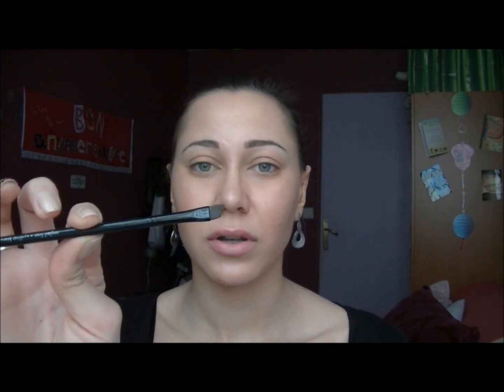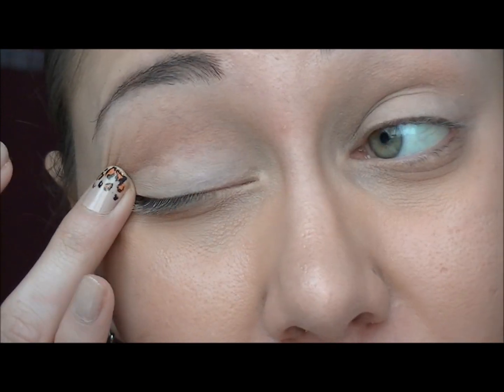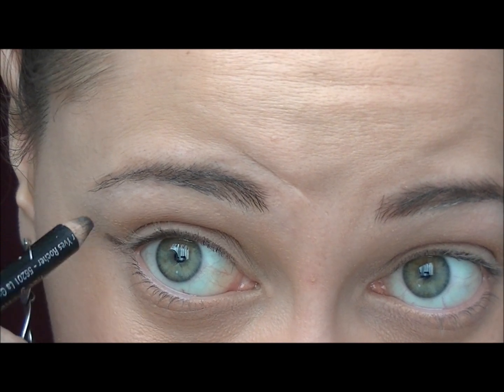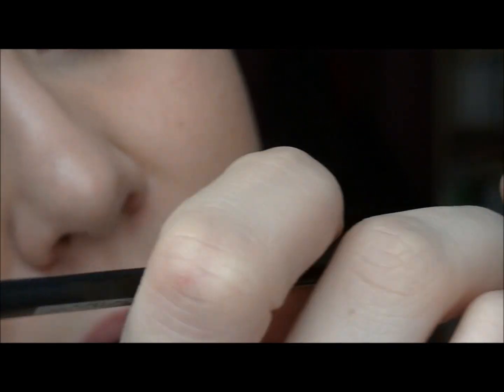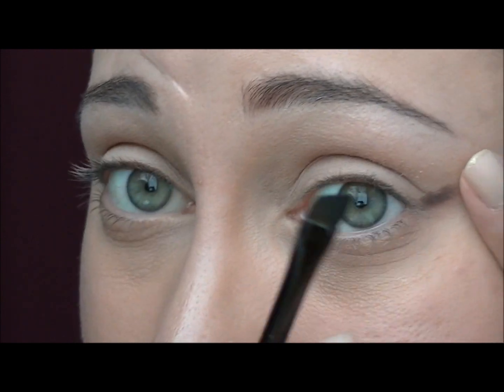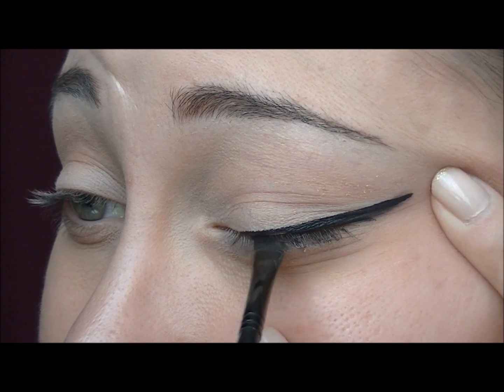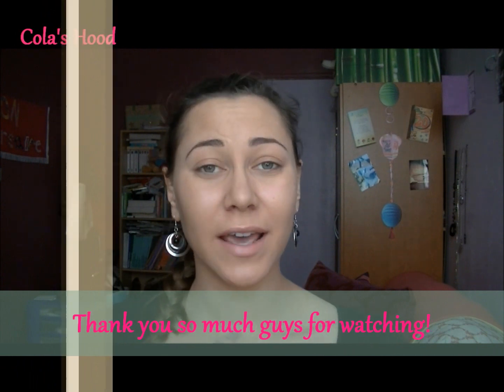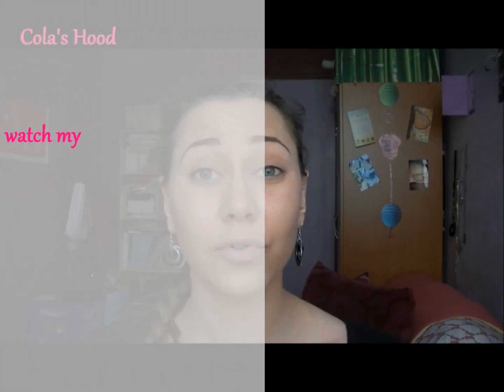Perfect Winged Eyeliner THE BIG SECRET!!!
Thumb up if you like the video!
Open up the description box for more Info!

Hi girls!!
In this video I reveal you one of my secrets: how to get a perfect winged eyeliner, I hope it will help you and be useful!
Bisou!
Cola

Business Company: Would like me to review your products etc. ?